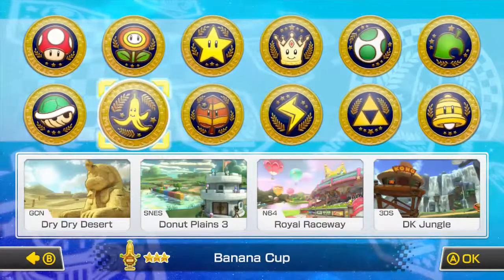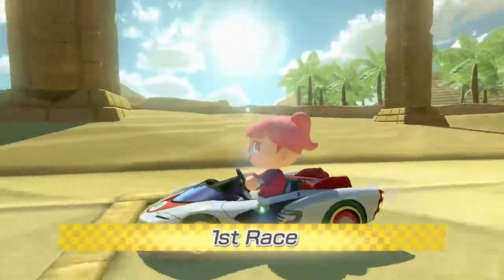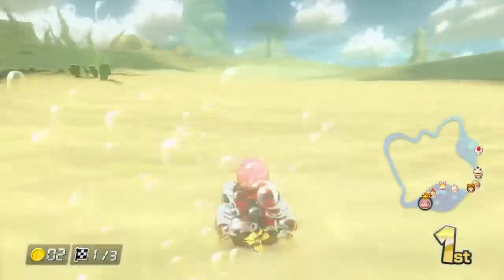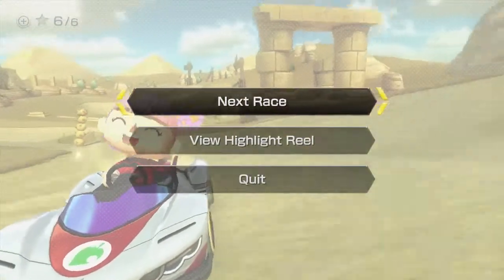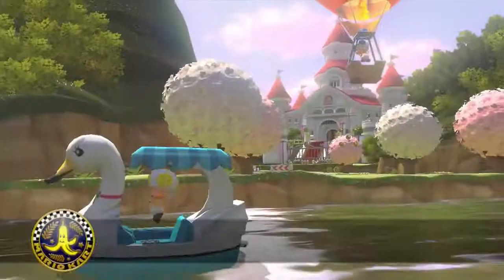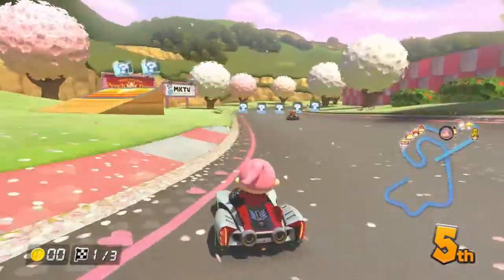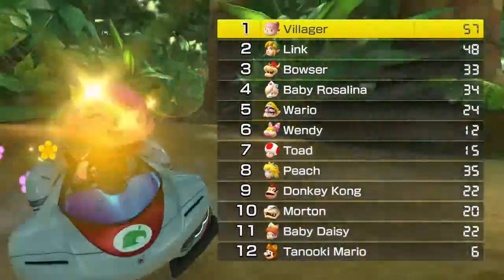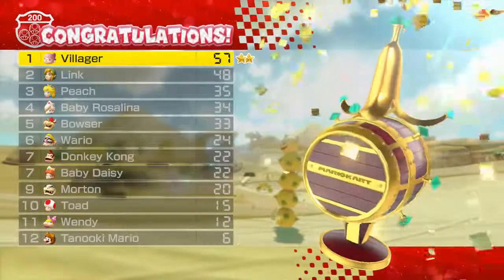Mario Kart 8 | Episode 6 | Banana Cup 200cc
We continue the Karting, taking on the Banana Cup!